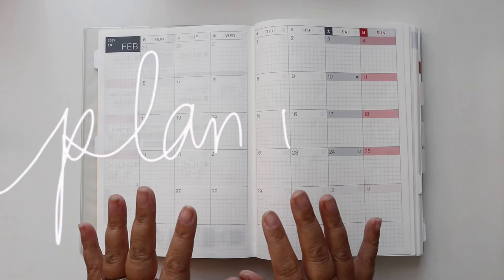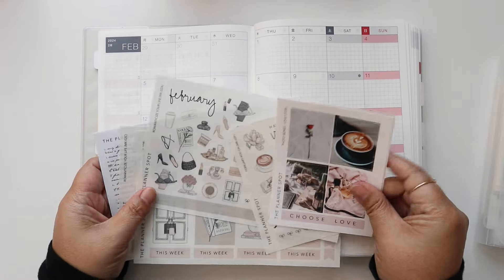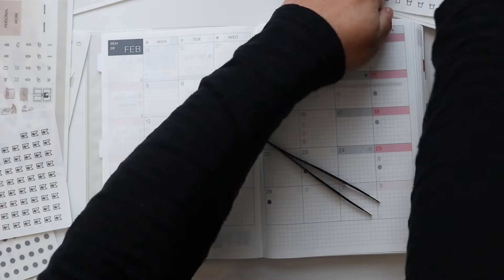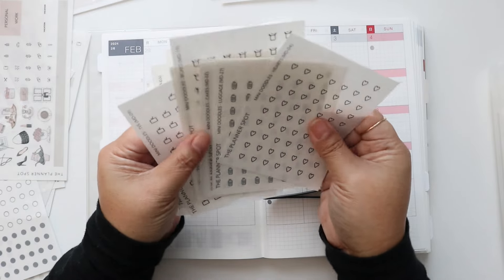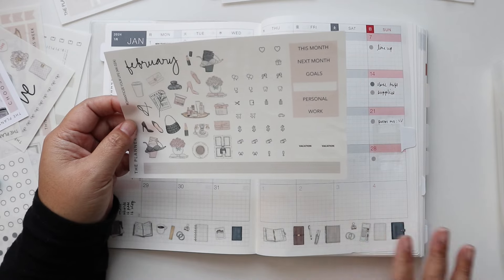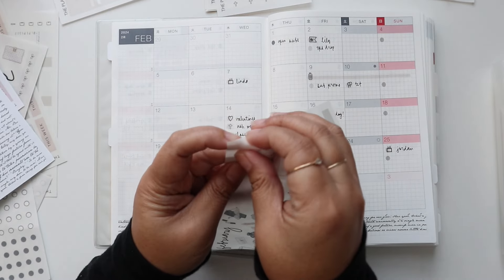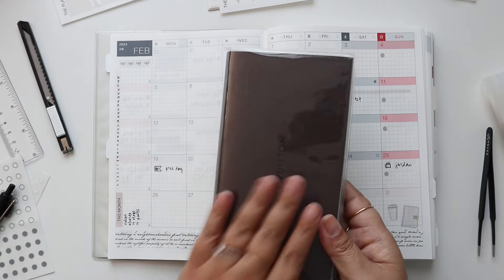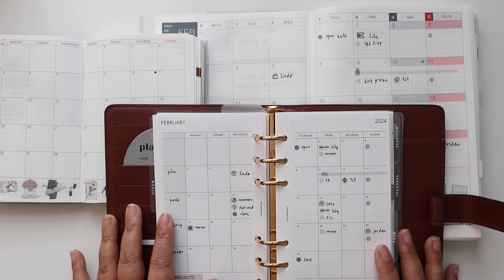Plan with Me - monthly planning in my Hobonichi Cousin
Setting up and planning my month in my Hobonichi planners.

s.i.  @theplannerspot

Etsy Shop
Amazon Store

// PRODUCT SHOWN

Stickers, pouch, expanding file, Uniball One F Pen, ruler, cutter, tweezer

- Midori A6 Cover
- Hobonichi A6 Planner
- Hobonichi Weeks Planner (not Mega version)
- Hobonichi Weeks Cover
- Hobonichi Cousin Planner